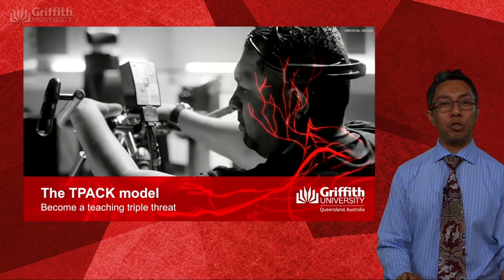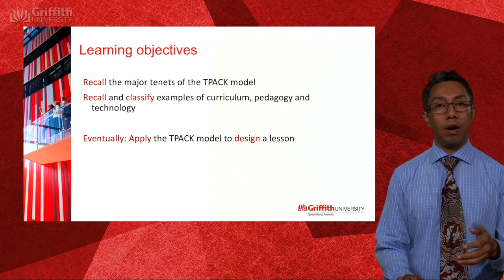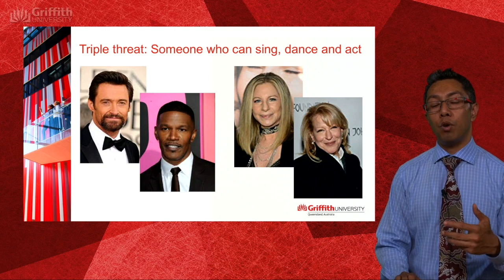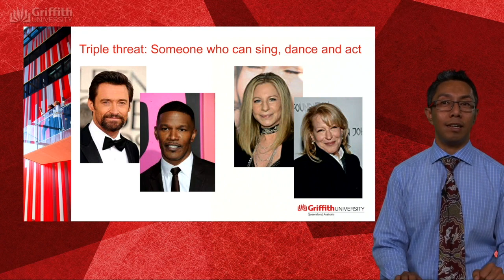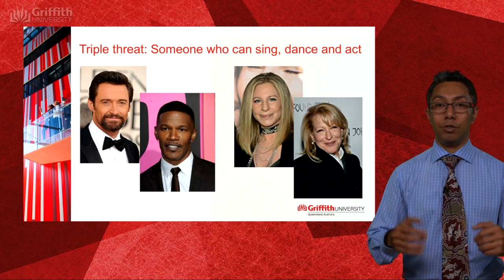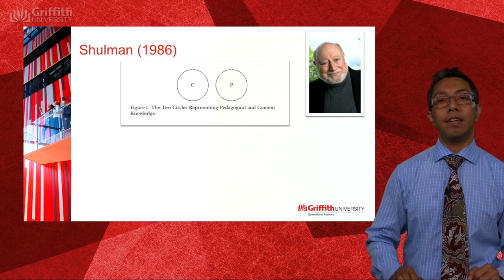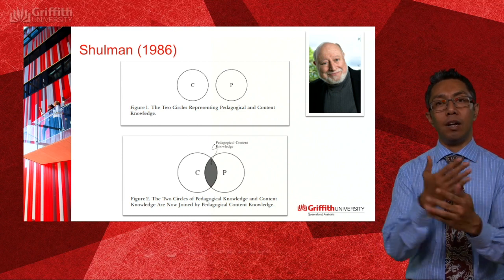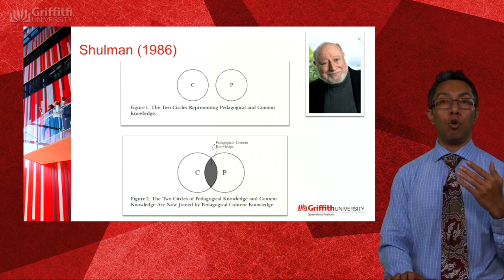TPACK model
This video covers 1) the key elements of TPACK and its development. You should watch (and summarise) this video in conjunction with the Mishra & Koehler (2006).